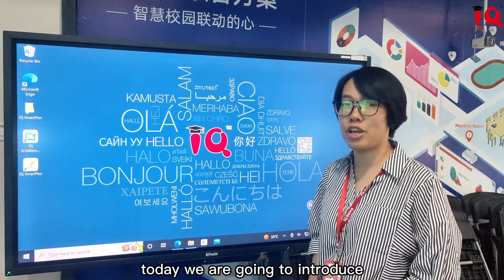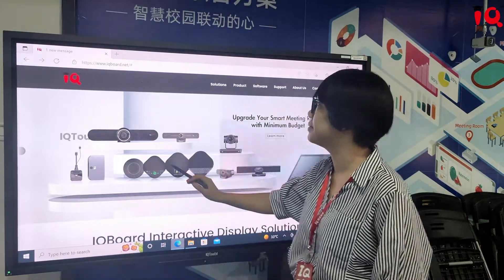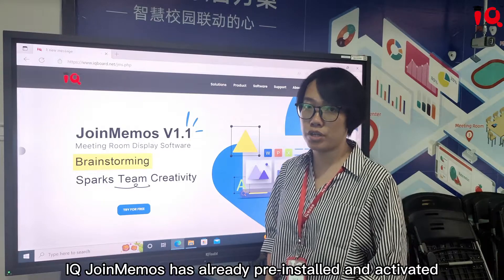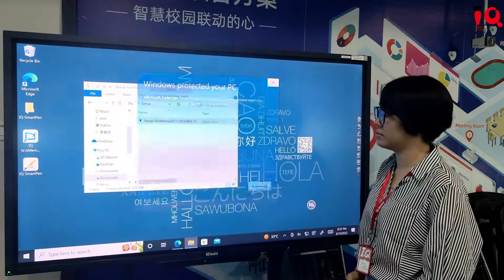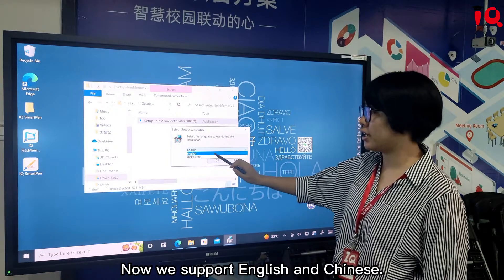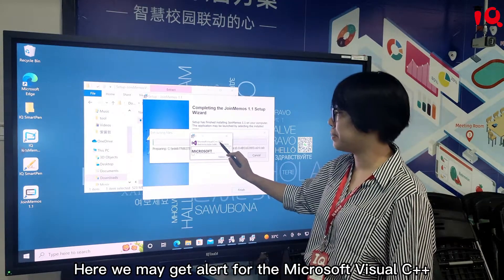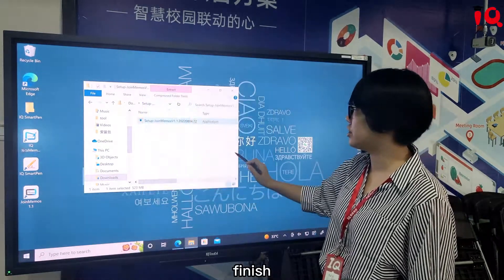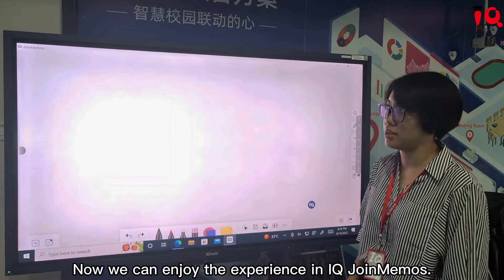1. Business Collaborative Whiteboard Software - JoinMemos Setup